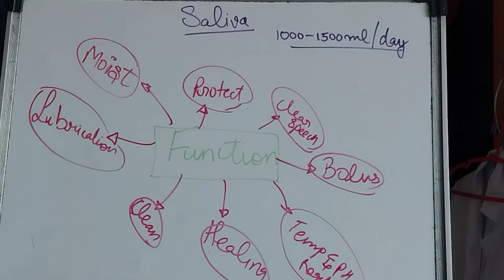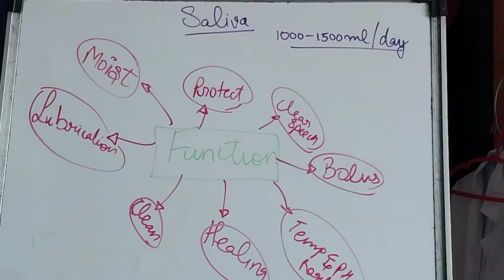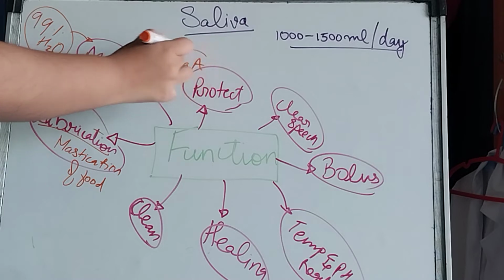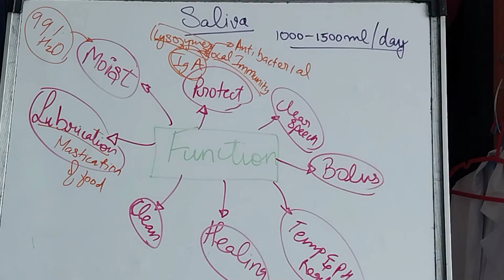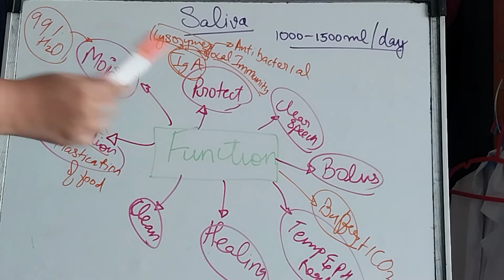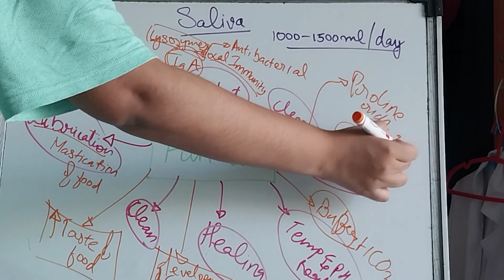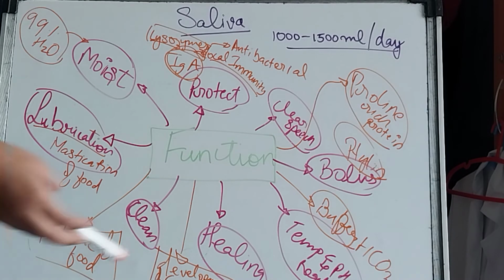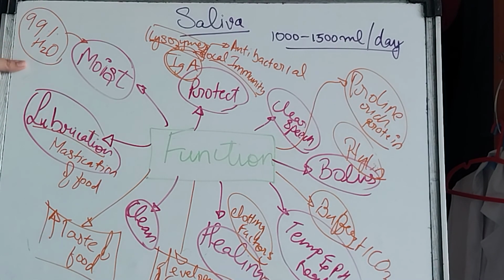Salivary gland part 1